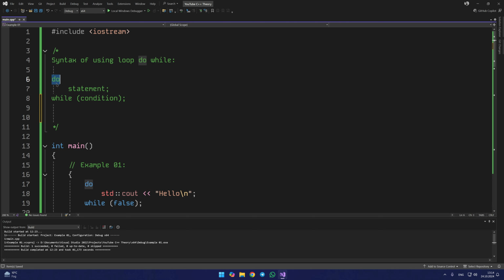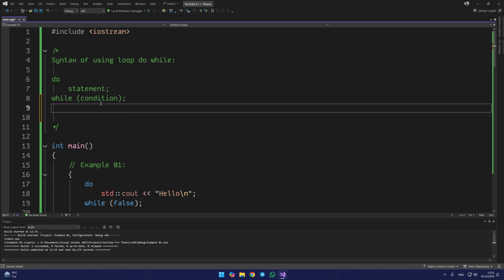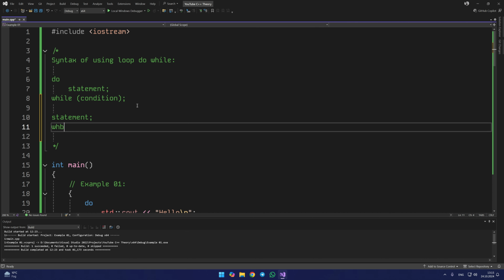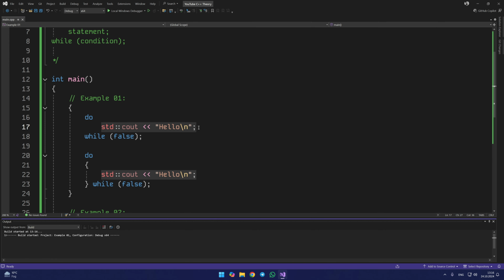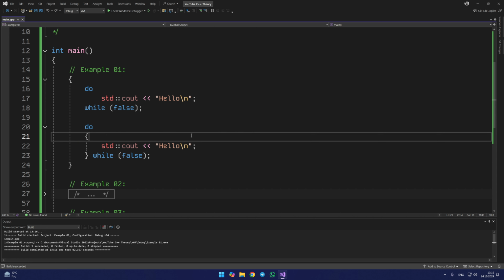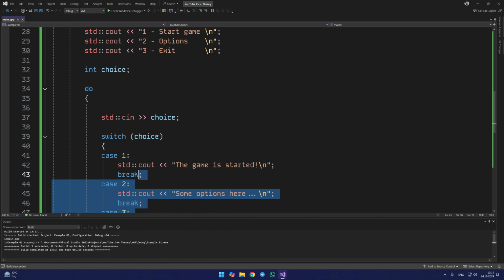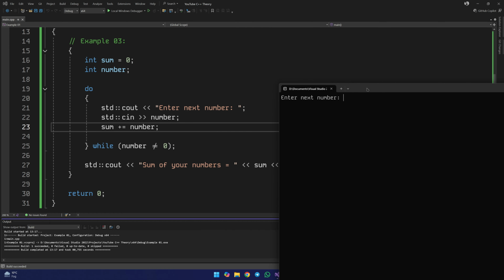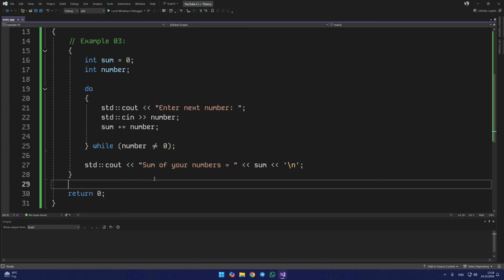C++ #030 ➜ do while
▌ TIMESTAMPS
00:00 - Syntax of using do while loop
01:27 - Examples of using do while loop
03:42 - Gratitude